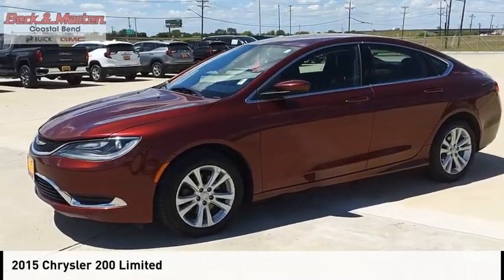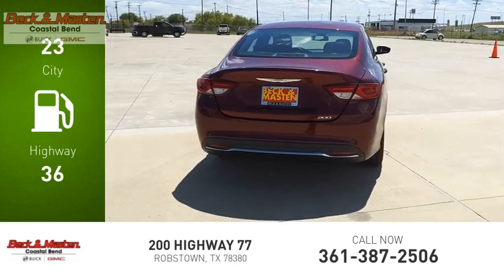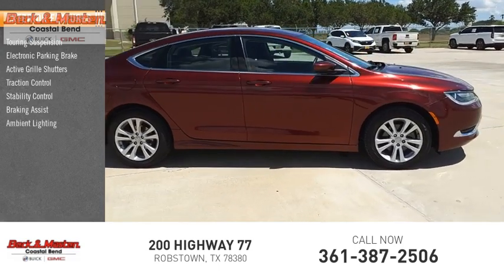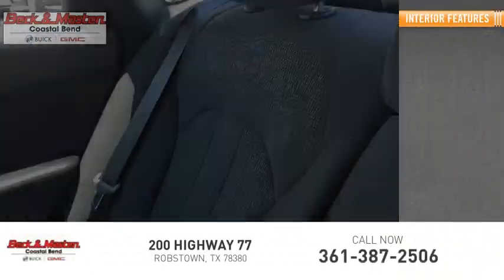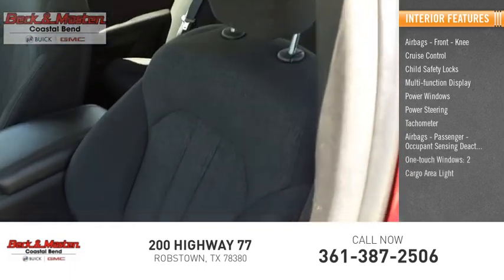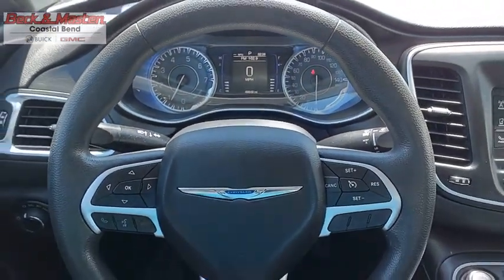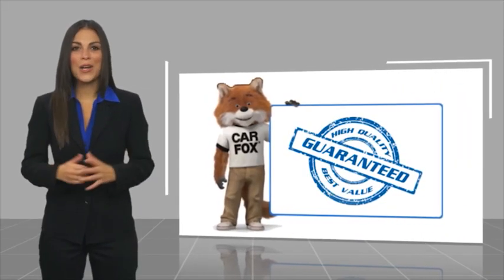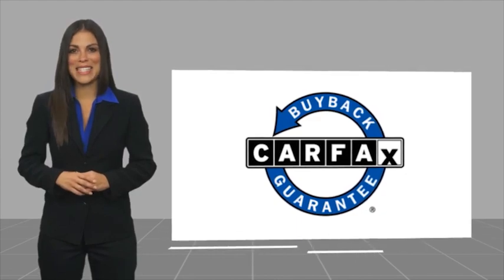2015 Chrysler 200 TC916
2015 Chrysler 200 Limited